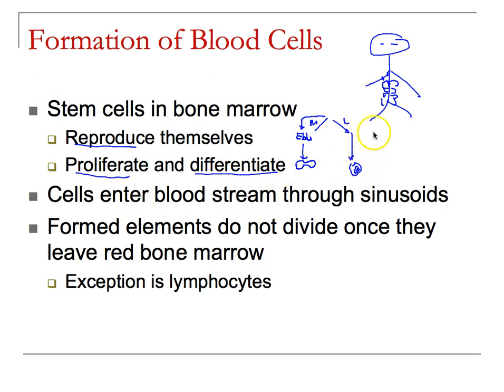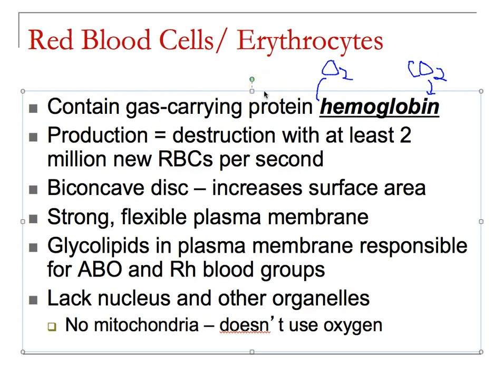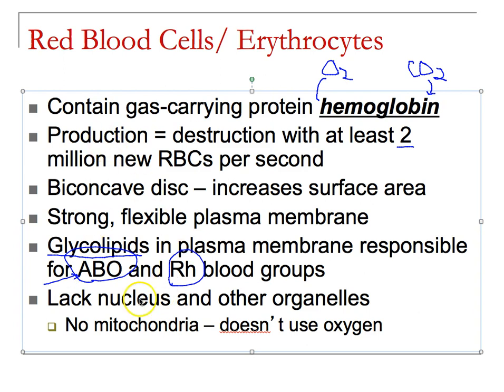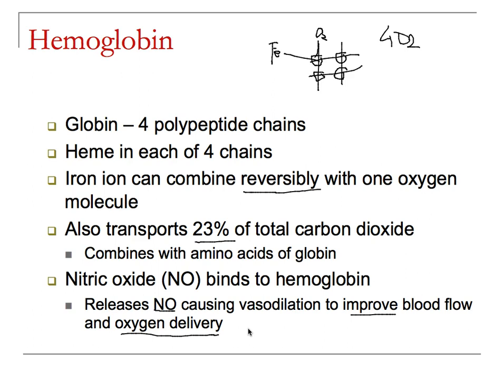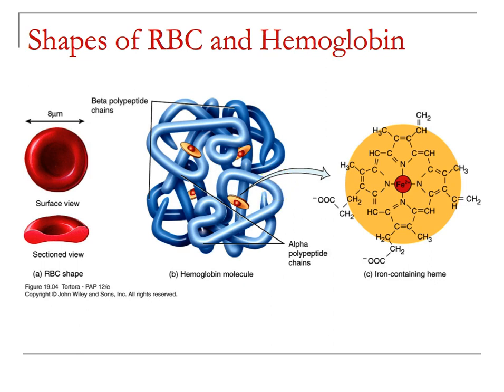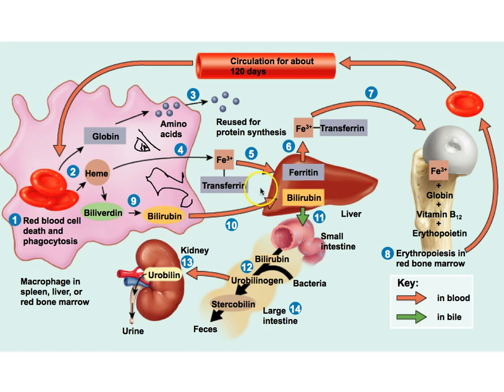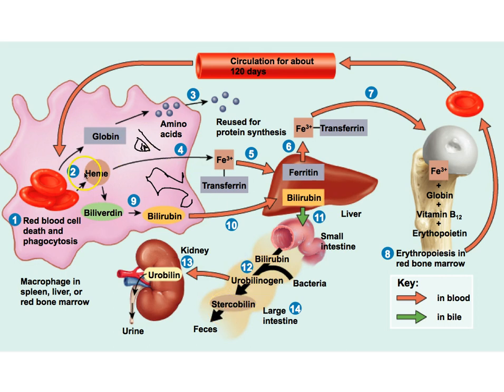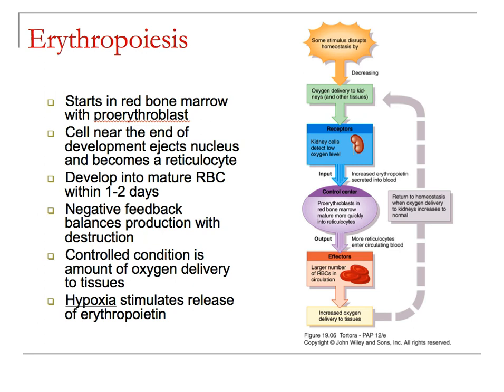BIO 212 Chap 19 b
What do red blood cells do?